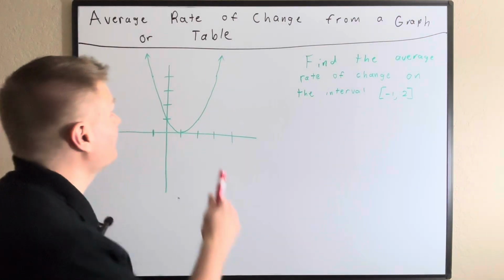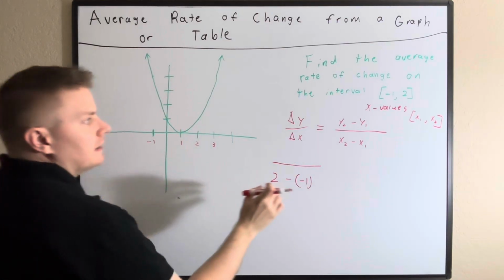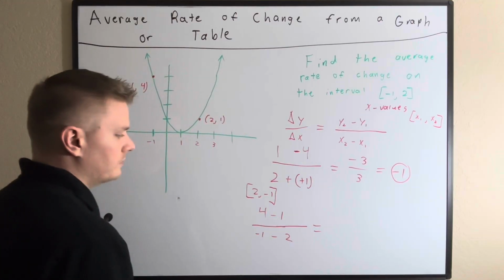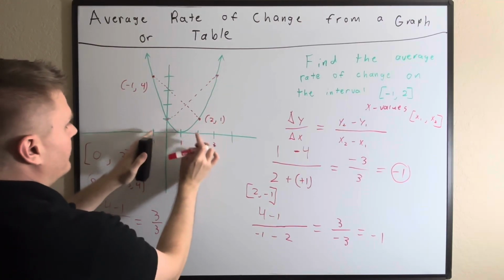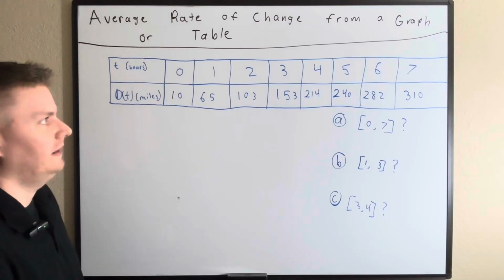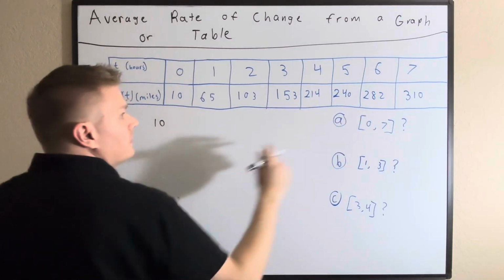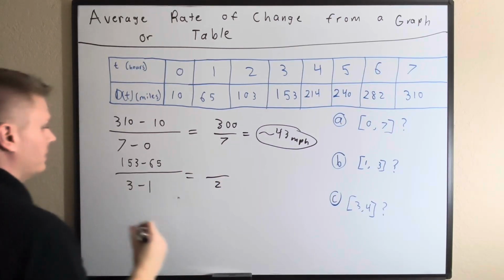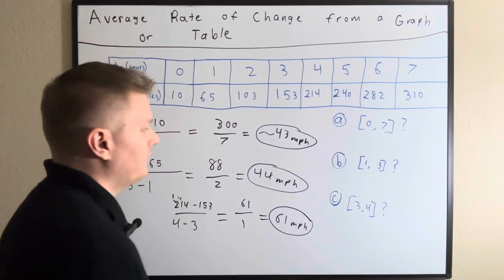Average Rate of Change From a Graph or Table